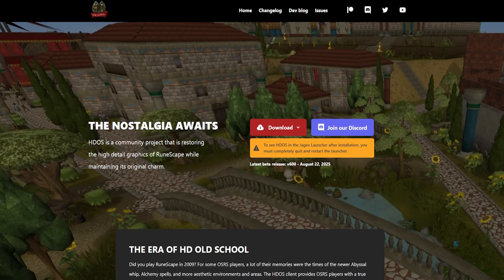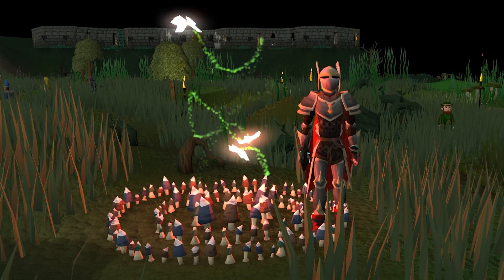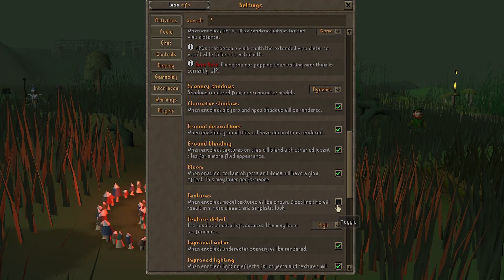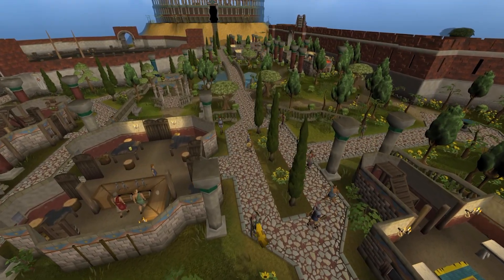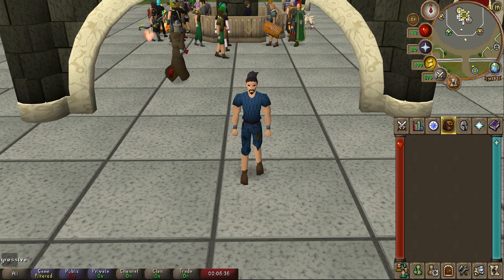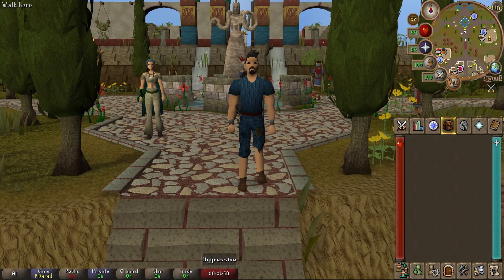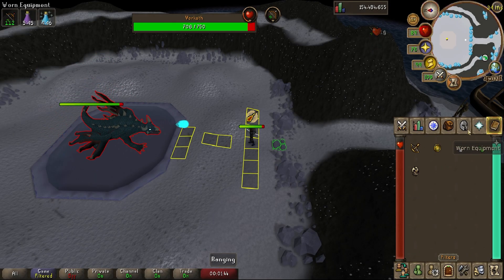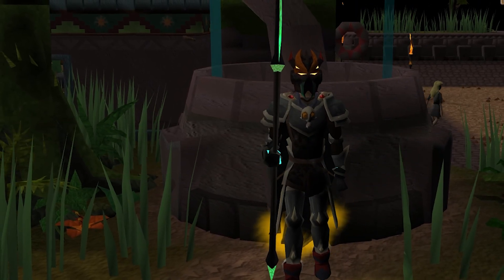HDOS Overview & Setup Guide 2025 - Plugins, Graphics, and more!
HDOS, now with more plugins than ever, has received many changes over the years! To best help new and existing users alike, this video provides a brief overview of the HDOS client including graphics settings, plugin configurations, and a look at many of the remastered areas of Old School RuneScape aimed to fit the original RuneScape HD era.